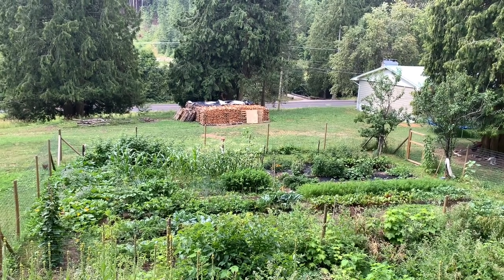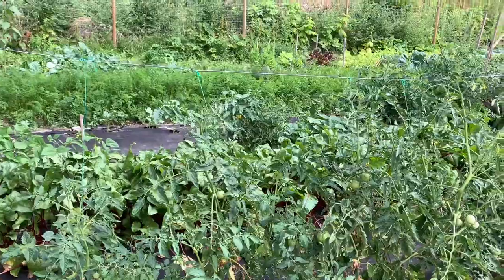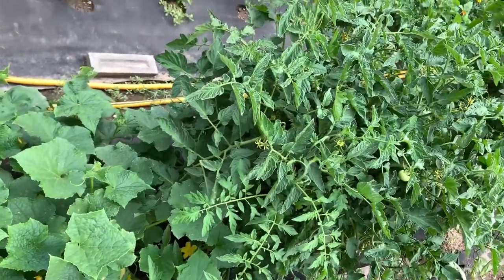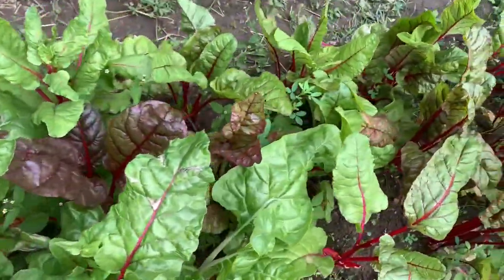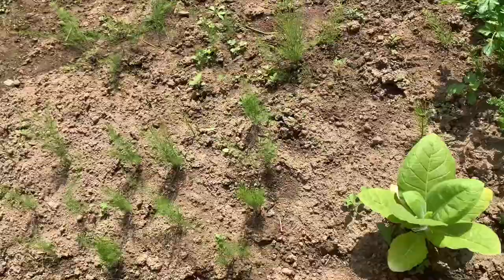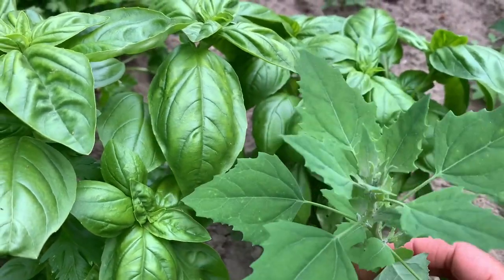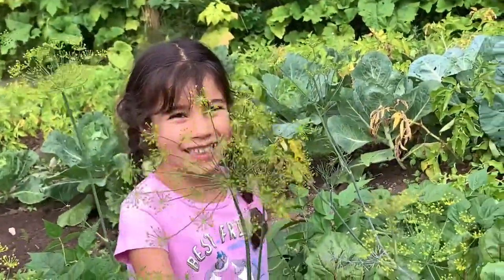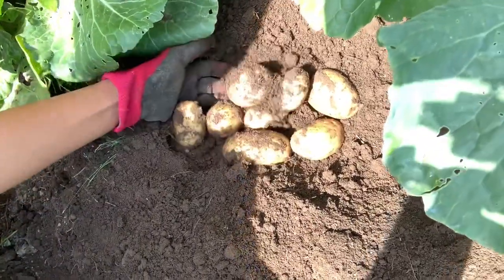What I grow in our garden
In this video you will see our garden, this is our second year gardening  and I would say it's very satisfying. There is no better feeling than to watch your plants grow and produce food for you and for your family. And getting your child/children involved is just bringing it to the next level. taste and see it for yourself. Psalm 34:8                                                                                             thanks for stopping by.